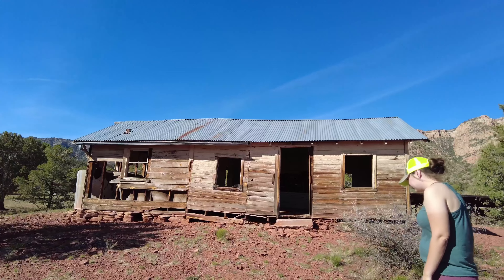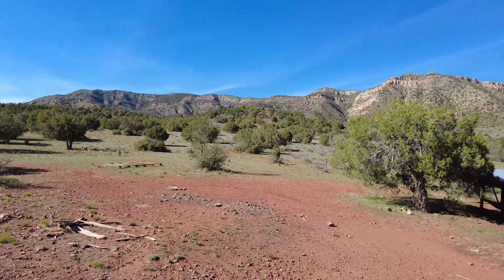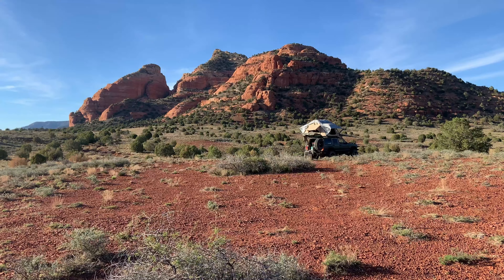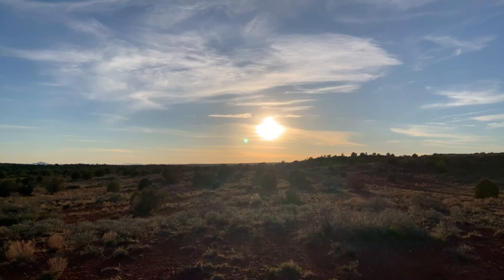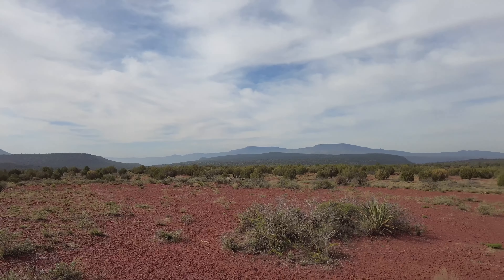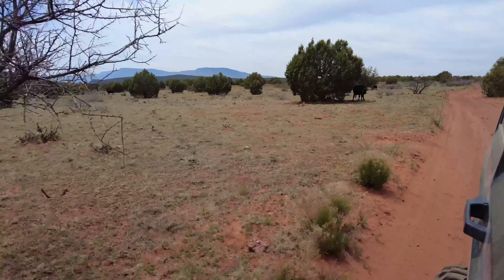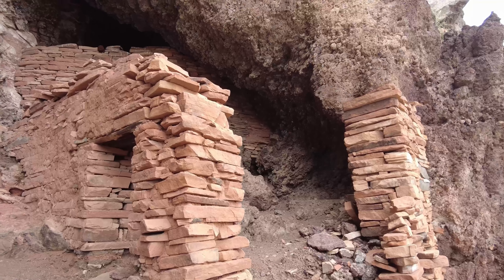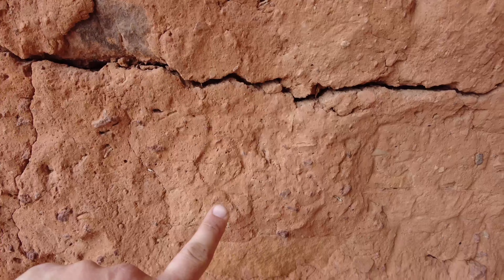We find a Cattle Homestead & AMAZING Forgotten Indian Ruins with the Our BEST CAMP SPOT Yet!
In today's overland camping adventure we hit some trail that's not usually traveled to find some exclusive Indian ruins! And along the trail we run into an old cattle homestead & our best camp spot yet!

Wool blankets

Camp Pillows

12V Dometic Vehicle Fridge

All content recorded, edited and uploaded on IPhone X, DJI Pocket 2 & IPad Gen 8